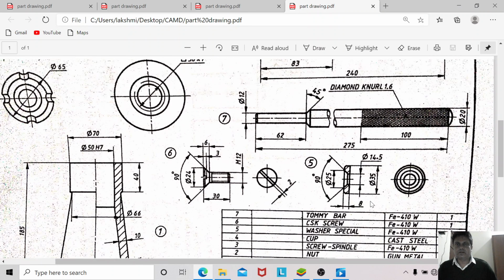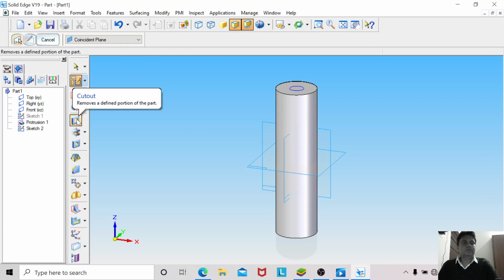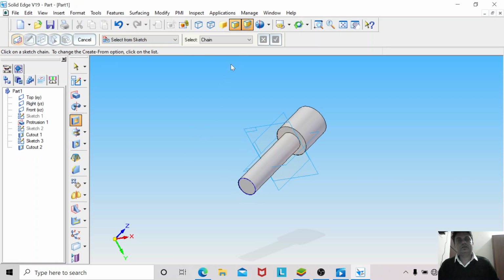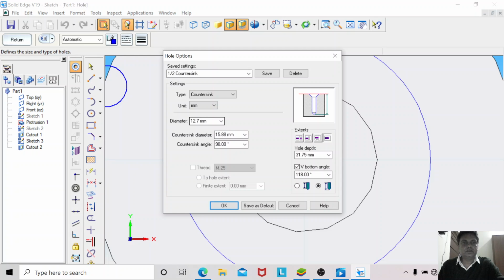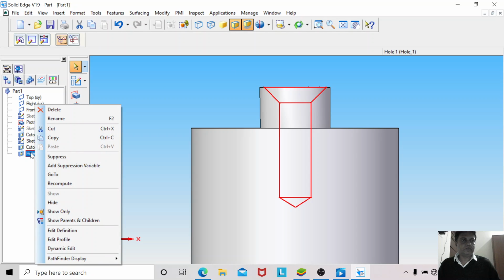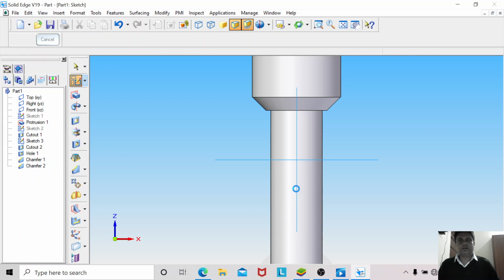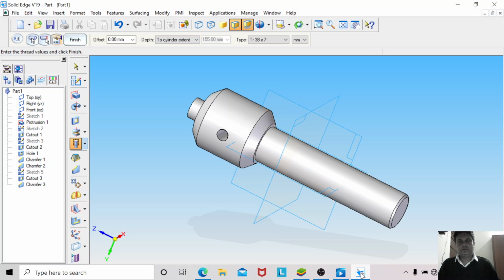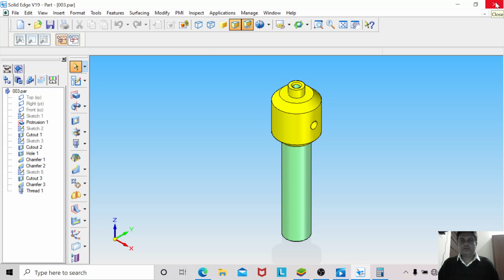18ME36A M3S6 Vi